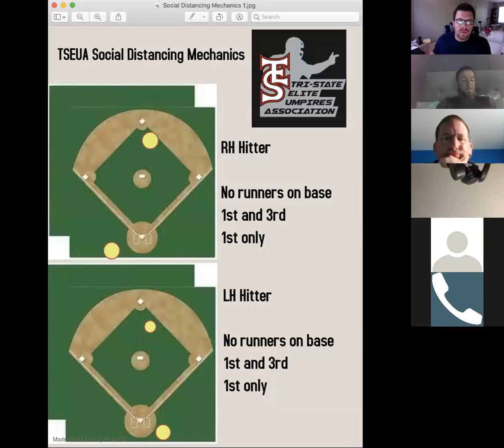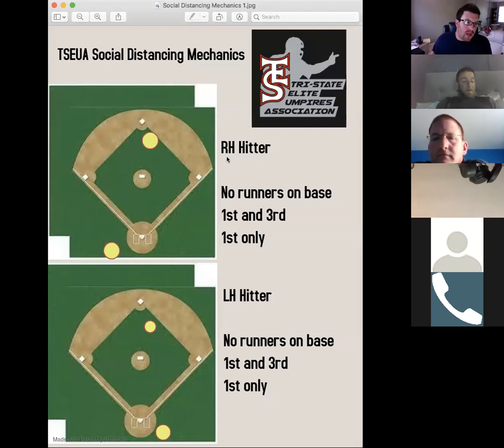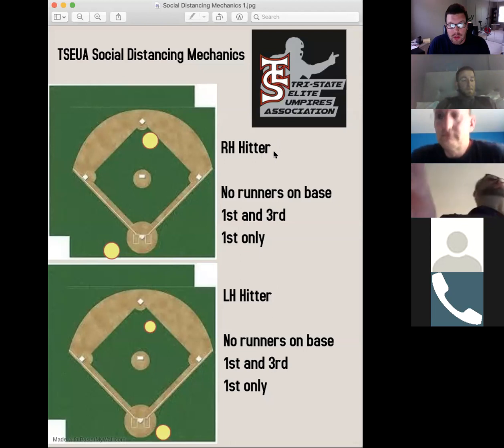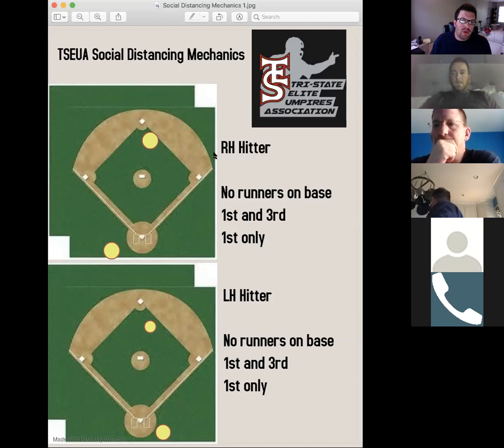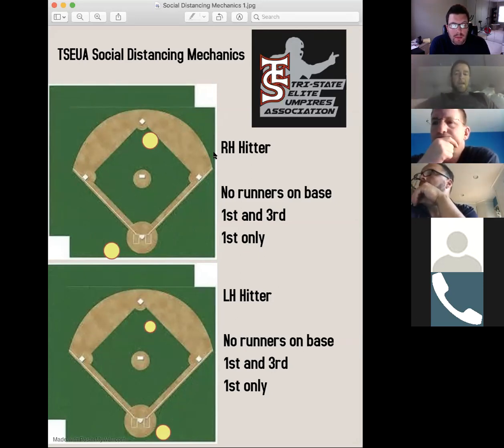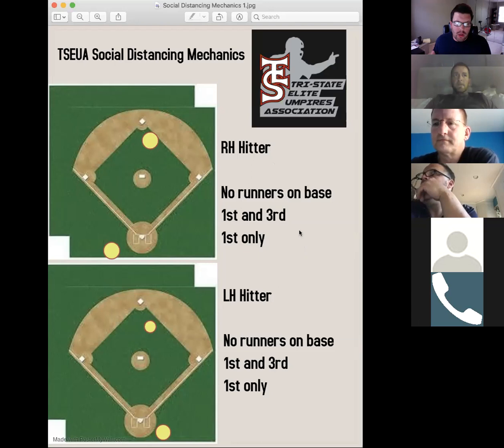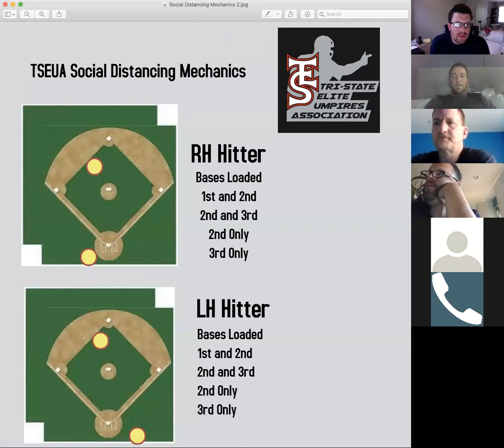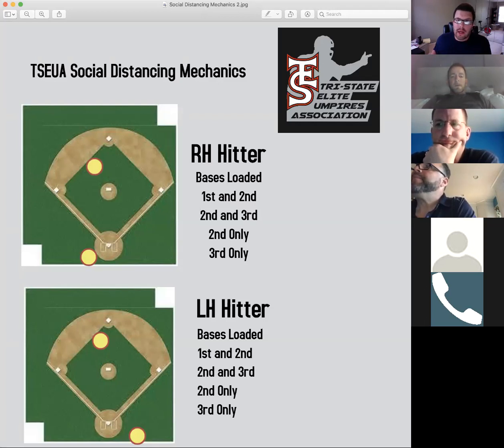Social Distancing Two Man Umpire Mechanics Tutorial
John Gallante, Kurt Weidner and Jerry Wilgus of the Tri-State Elite Umpires welcome umpiring organizations from all over the country to teach the TSEUA's new social distancing umpiring system